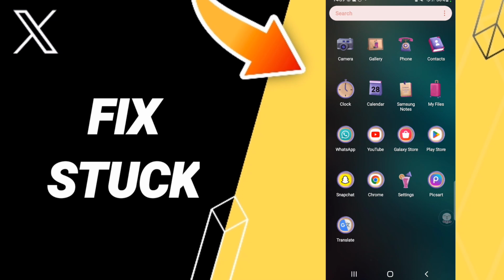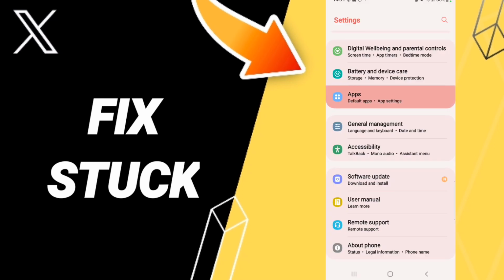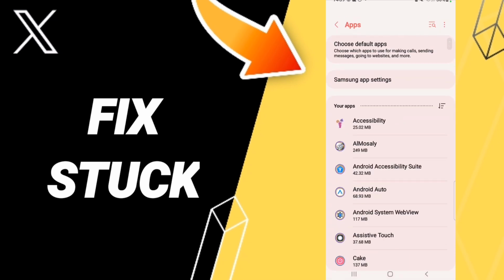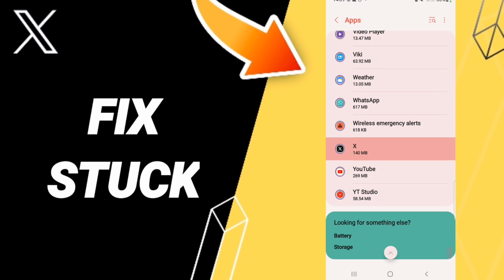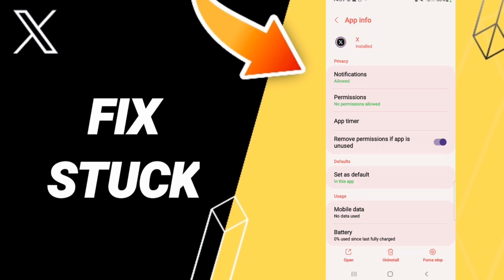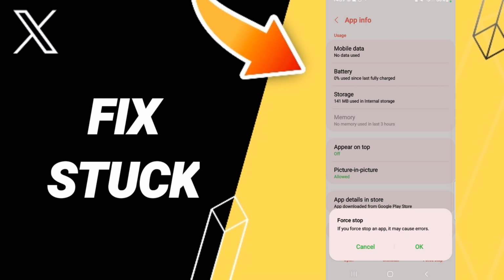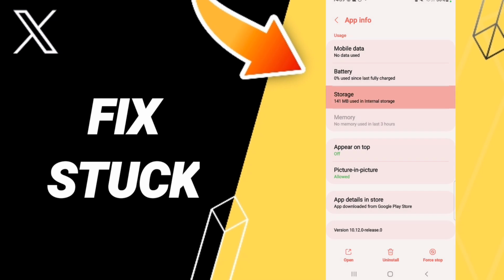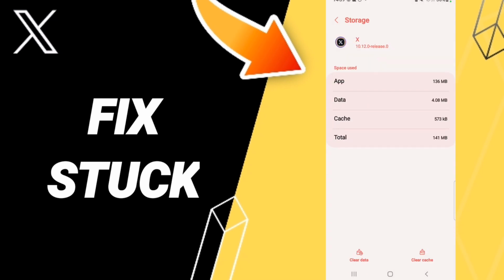How To Fix Stuck On X (Twitter) App 2023